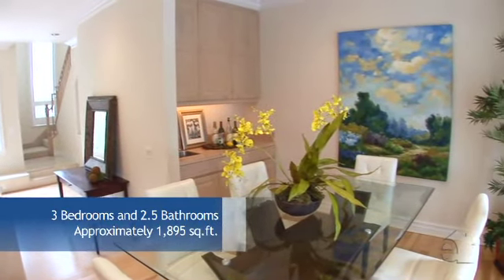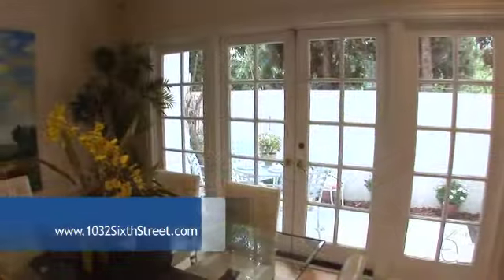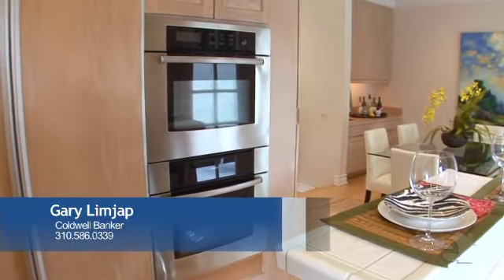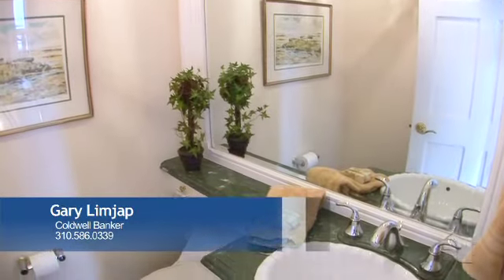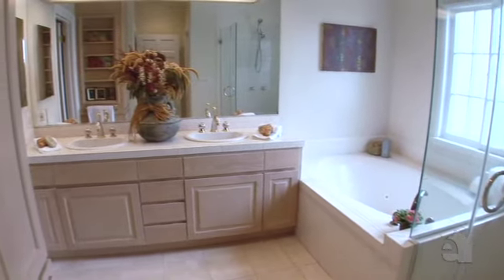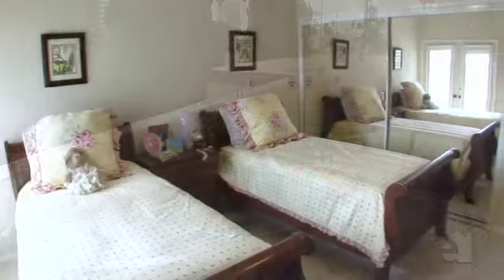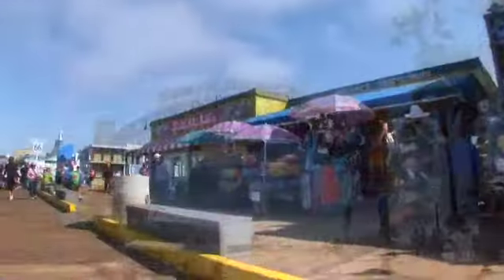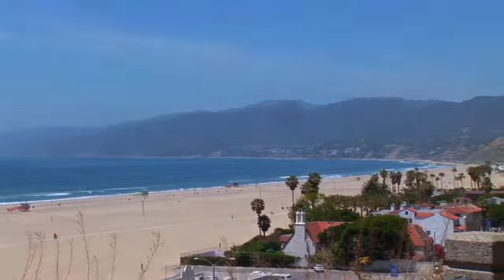European Traditional Santa Monica Townhouse For Sale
1032 6th Street, #4

Santa Monica Lifestyle At It’s Best

Built in 1989 this European traditional 3 bed + 2.5 bath tri-level townhouse is approx. 1895 sqft and has an expansive living room with elegantly appointed built-ins. There is also a woodburning fireplace and a wrap around travertine sitting area. The Santa Monica townhouse has hardwood floors throughout the first level with new carpeting on the second and third levels. Crown molding, plantation shutters and recessed lighting is right through the townhouse and there is a step-up formal dining room with built-ins and wet bar. French doors open to an inviting balcony and the gourmet tiled kitchen with breakfast bar is equipped with top-of-the-line appliances. The remarkable master suite has a grand double-door entry and sitting room and there is an expansive walk-in closet. The spacious bedrooms have French doors that open to a large tiled sundeck. In addition, there is a large separate area with lots of built-ins that is a great space for a home office. The master bath has double-sinks and a separate spa tub and shower. The property boasts inside full size laundry and central heat/ac. This Santa Monica townhouse is just blocks away from the beach & vibrant Promenade and Montana Avenue shops and restaurants and is located in the coveted Santa Monica Roosevelt and Lincoln school district.